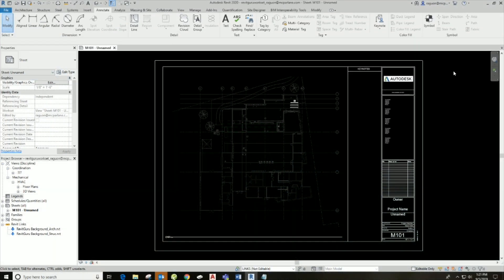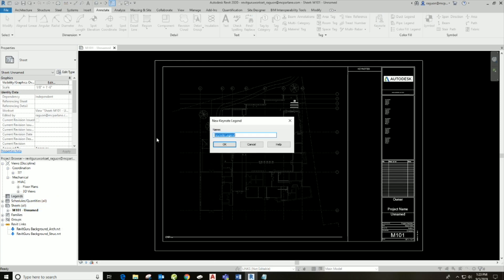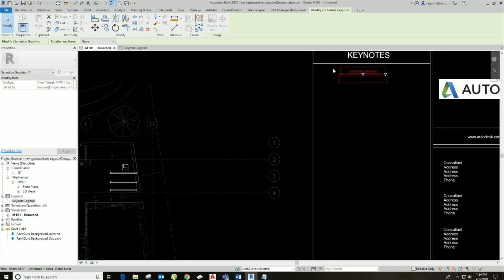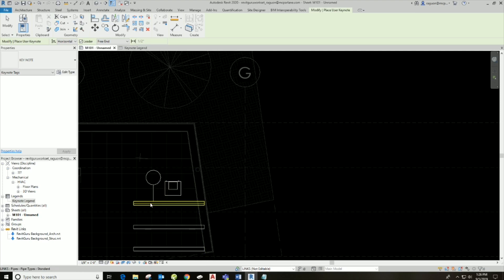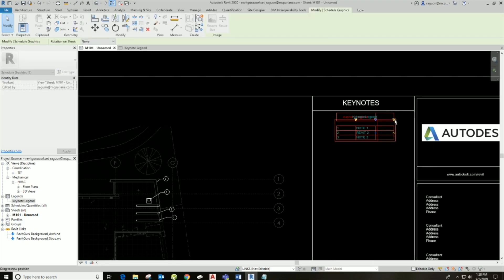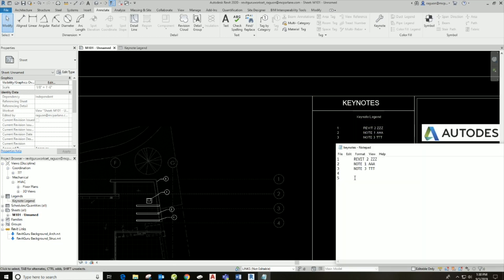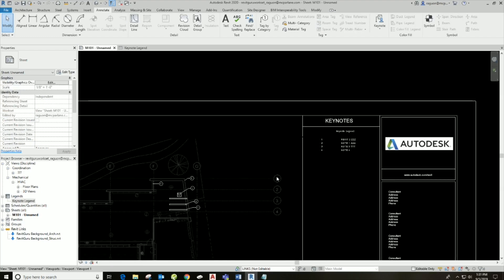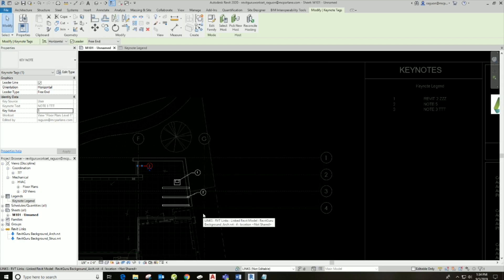REVIT KEYNOTES TUTORIAL - HOW TO USE REVIT USER KEYNOTES (WITH TXT. FILE) & CREATE KEYNOTE LEGEND !!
The Revit Guru here a.k.a. Revit Ryan with a great tutorial on how to utilize keynotes in  Revit 2020. The Guru will show you how to create a new keynote legend in your project, insert and modify a txt. file for making custom user keynotes and also insert a user keynote tag for tagging all your elements.

"TheRevitGuru" “RevitRyan”